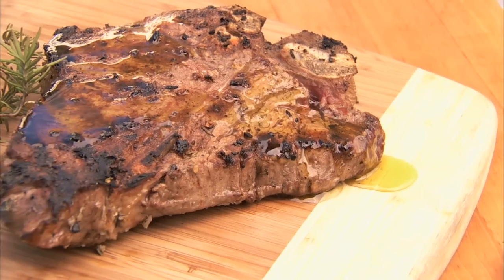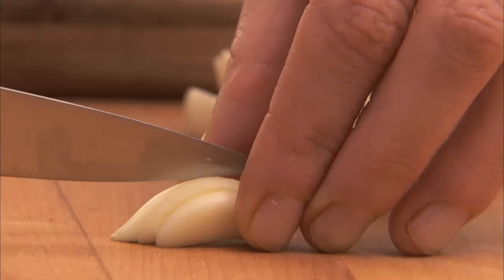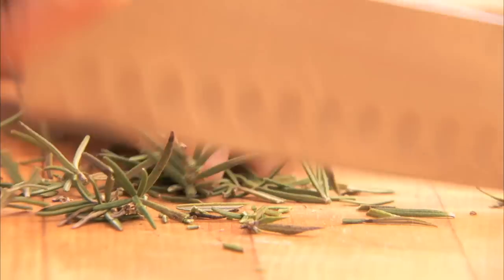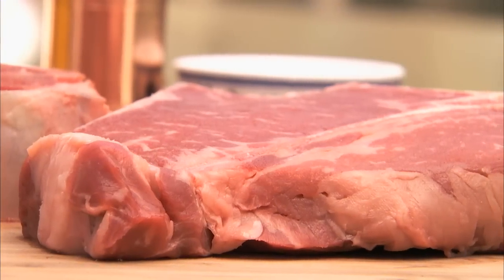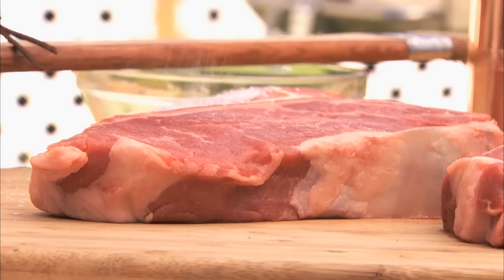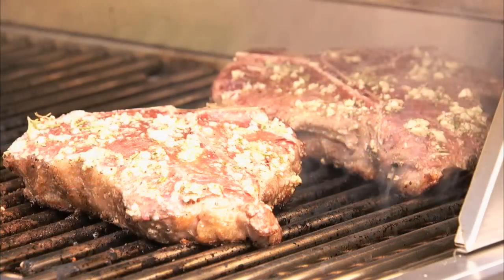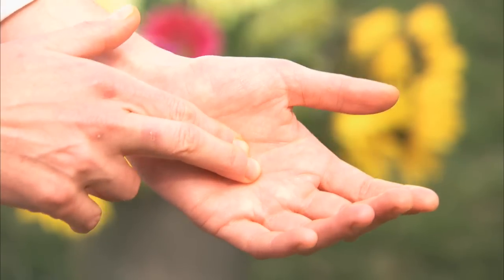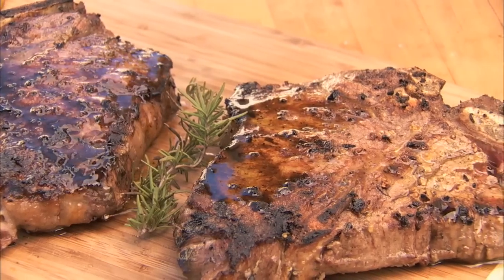Tuscan T-Bone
How to make Tuscan T-Bone

Ingredients
2 t-Bone steaks, 1 1/2 inches thick
1/4 cup of garlic, minced
2 tsp of rosemary, minced
1/4 cup of olive oil
4 tsp of salt
2 tsp of pepper
3 tbsp of lemon juice (optional)

Instructions
1. To a small bowl, combine garlic, rosemary and olive oil.
2. Preheat grill to high heat, leaving one burner on.
3. Brush the olive oil mixture on the steaks and season with salt and pepper.
4. Grill over high direct heat for 2 minutes and then move to a cooler section and continue cooking for 6-7 minutes longer.
5. Let the steak rest for 15 minutes before carving. Serve with a sprinkle of lemon juice, if desired.